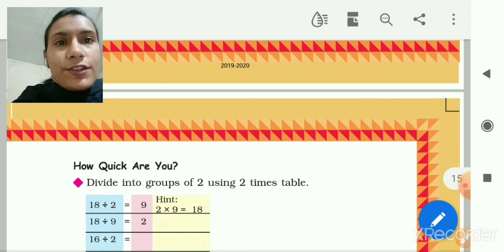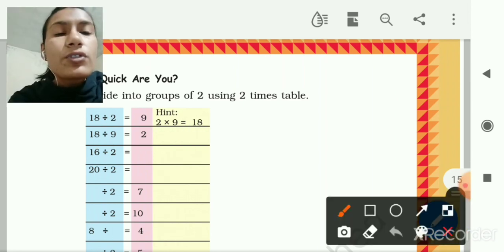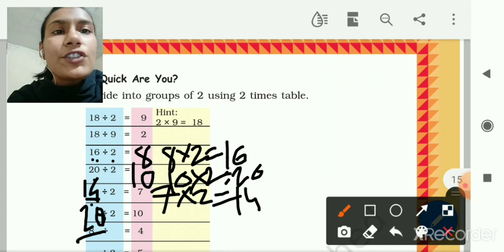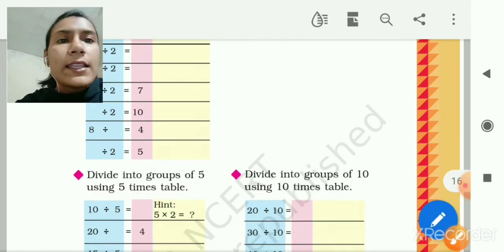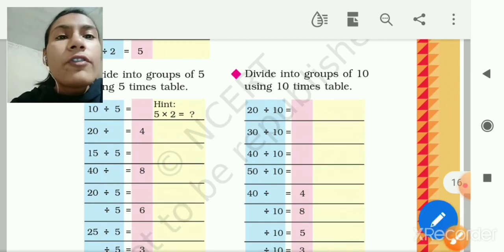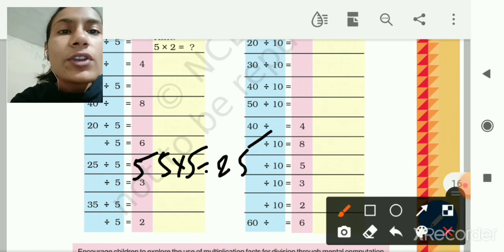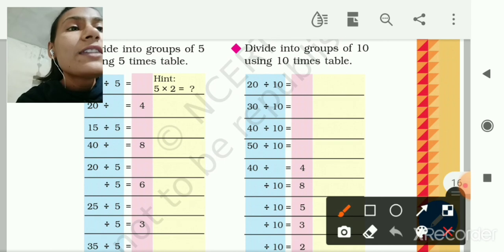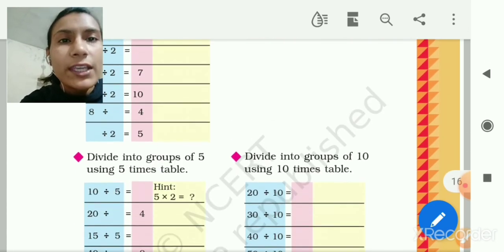Std 3 maths